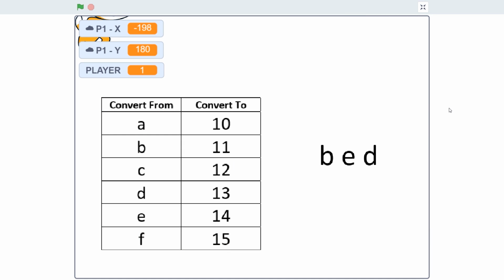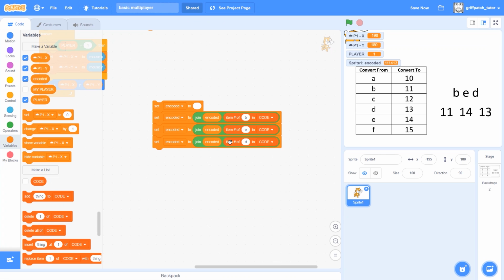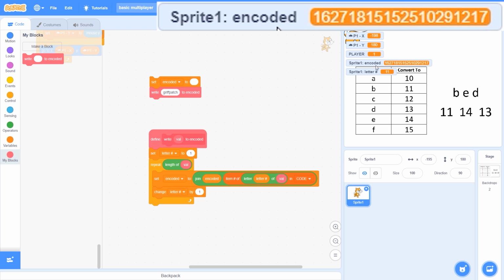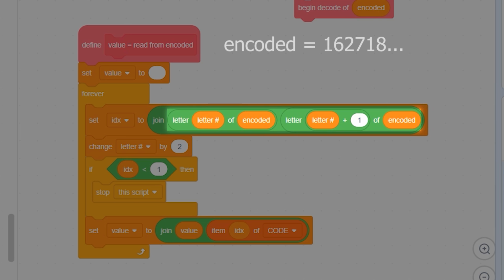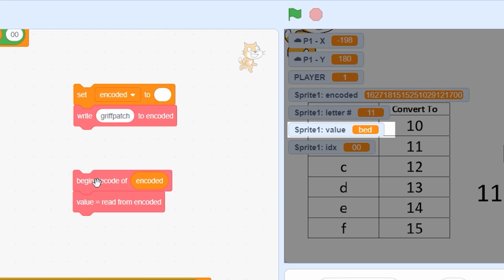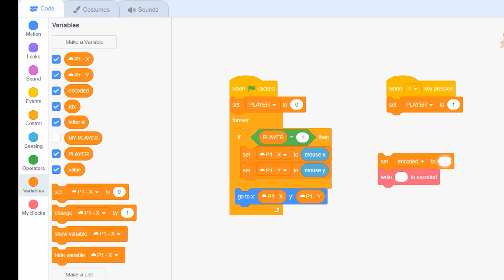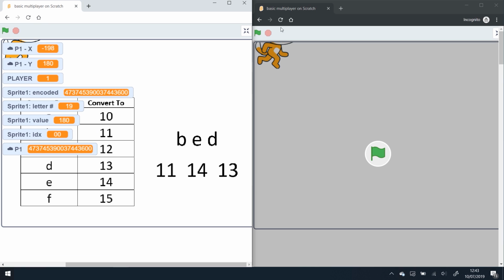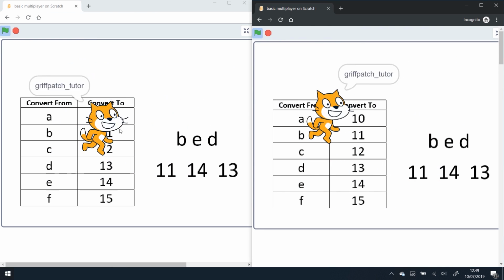Cloud Game Tutorial | Part 2 | Encoding and Decoding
Part 2 of how to create a multiplayer cloud game in Scratch 3 is here (You better believe it) - and today we are going to learn to encode multiple variables into a single Cloud Variable to make things run oh so much better :) I made this as simple as I could, but you're going to have to pay attention to ensure you don't miss anything as we build these scripts together! Thanks, griffpatch.

In further videos we will look at bringing in player 2, smoothing things out, player interactions, lag, lobbies and game joining, etc.

Other multiplayer cloud games I have recreated in scratch are slither.io, agar.io, diep.io, Terraria, bomber man, and a few off my own including multiplayer platformer fun, and fireflies, and tanks.

Hi, I'm griffpatch from Scratch I create and program games in the online Scratch coding website / language often used in schools to teach the basics of learning to code. In this tutorial series I will be teaching the basics of how to create multiplayer games in Scratch using cloud variables. In this episode we will create a small project that communicates the mouse position from one web browser to another. We also see the immediate limitations of how cloud variables which we will then learn how to overcome in subsequent videos.

Also in this video you get to see my Scratch port of slither.io which you can find